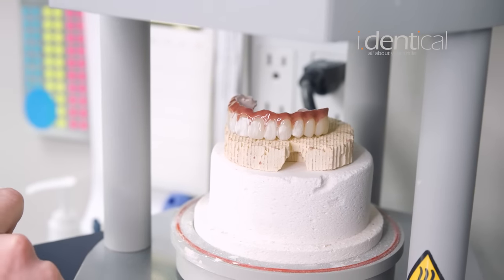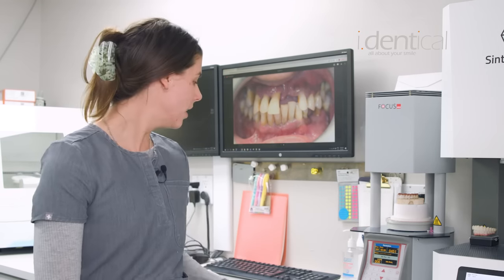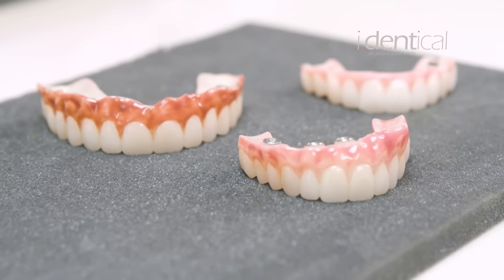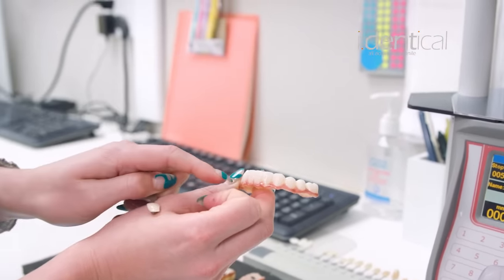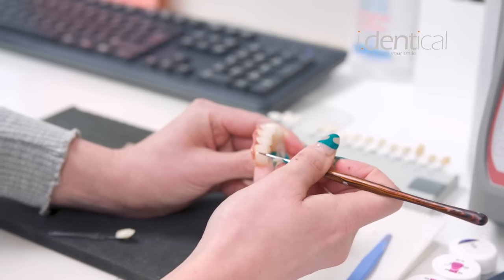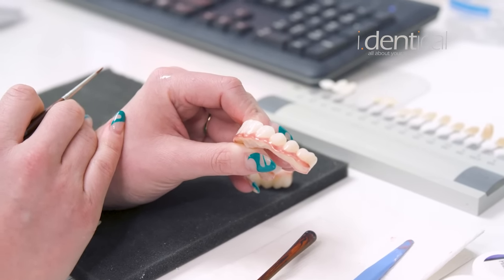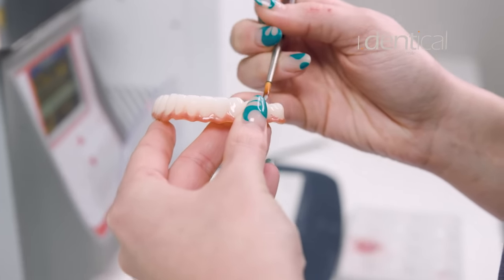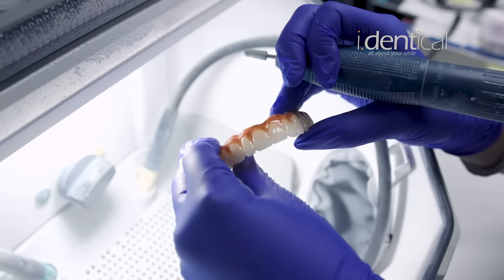Custom Zirconia Bridge Painting - Dental Restoration - I.Dentical - Dr. Rafael E. Yanez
The implant zirconia bridge is a custom made dental restoration for patient with out any teeth. It is a fixed no removable device that will look and feel like regular teeth. It will provide 90% of chewing power, providing the top best solution for terminal dentition patients.

To learn more about this and other restorative dentistry treatment options available at Dr. Yanez's practice, located in Philadelphia, PA, please visit our